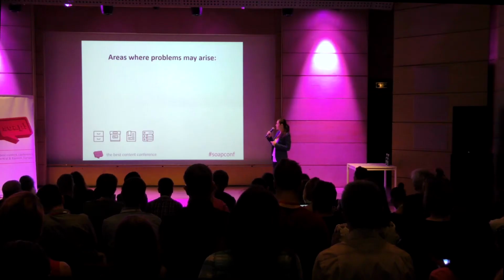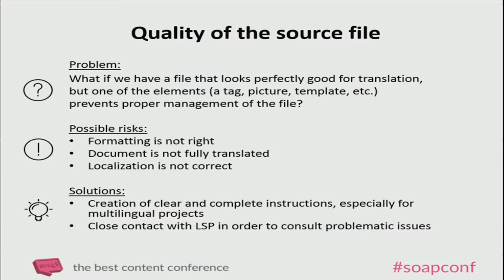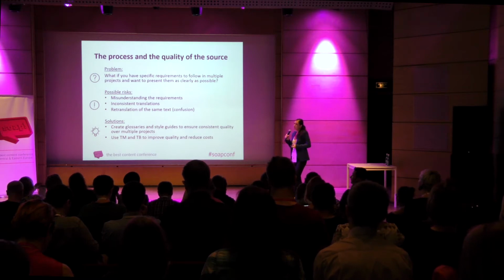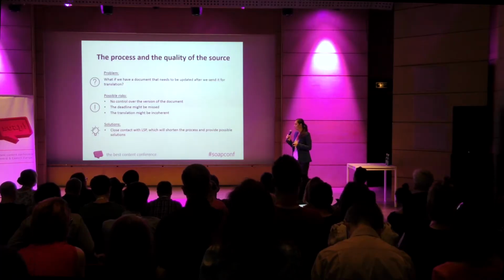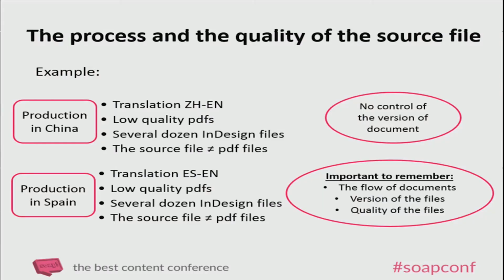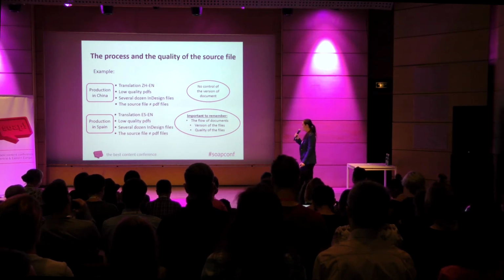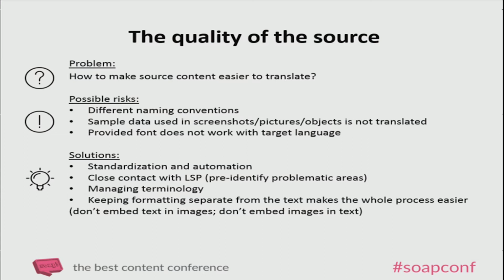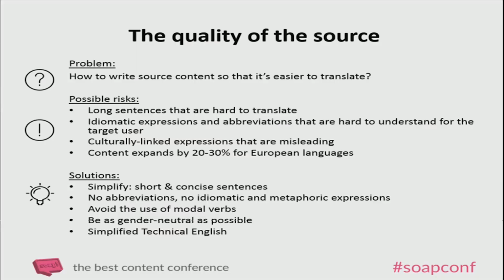Facilitating content translation process • Dagmara Szostak • soap! 2017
Talk delivered by Dagmara Szostak, Project Management Specialist at GET IT Language Solutions, Poland.

Talk title: “Done! Oh, wait… we need translation.” Facilitating content translation process
Delivered at soap! 2017 - the best content conference, on June 8 2017 in Kraków, Poland.